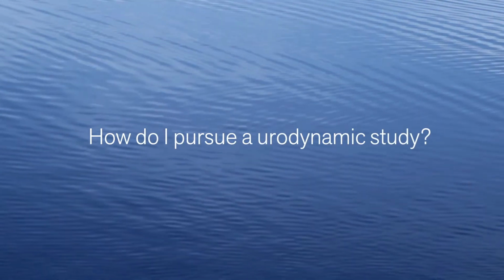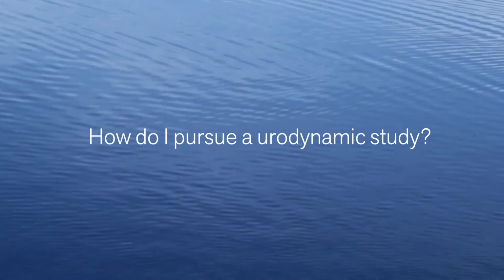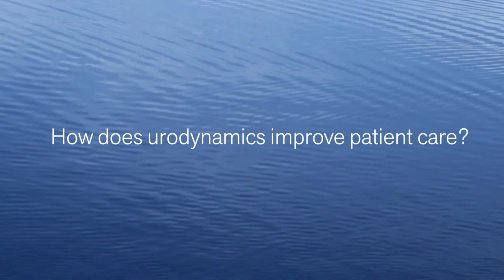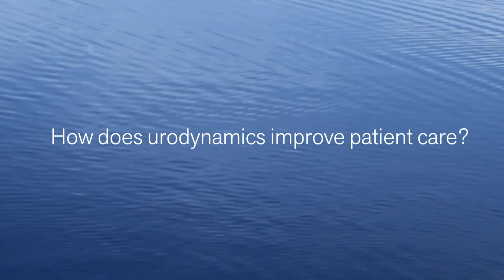Video Urodynamics Explained by MultiCare Urologist Jack Walter, MD